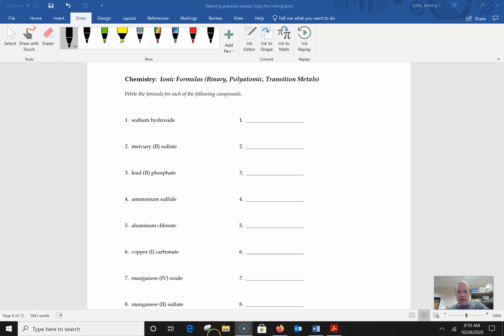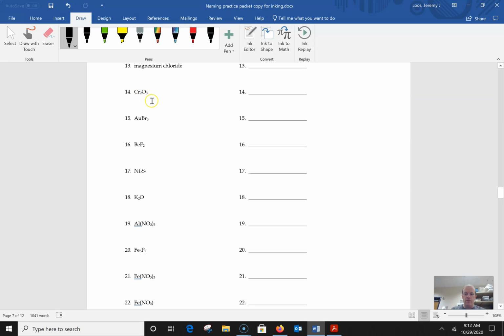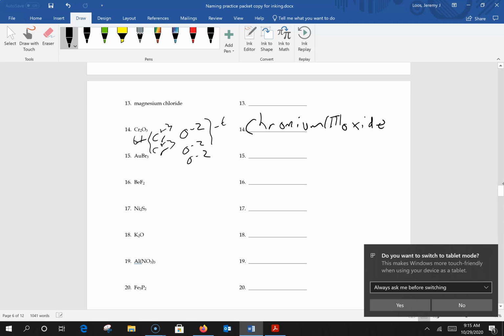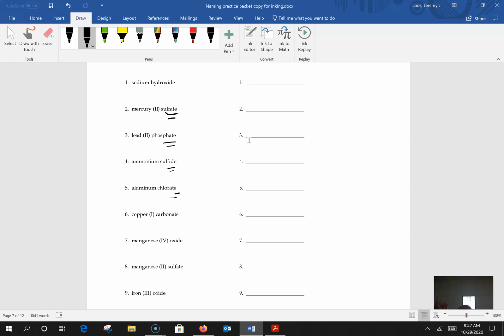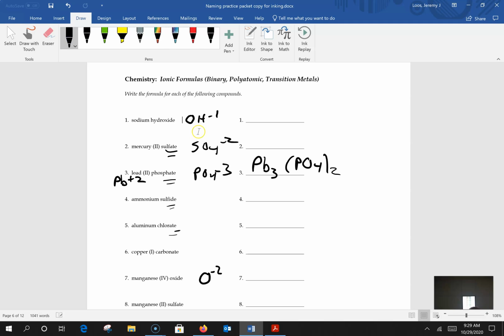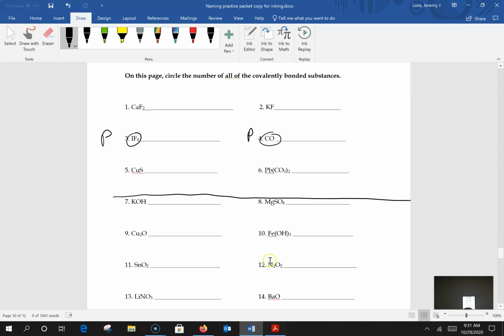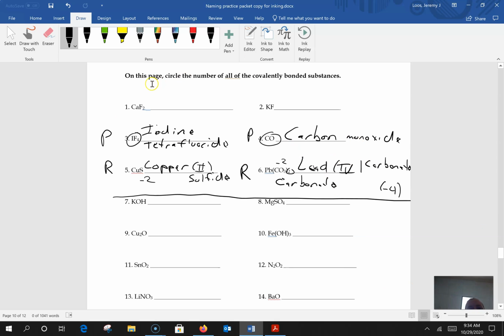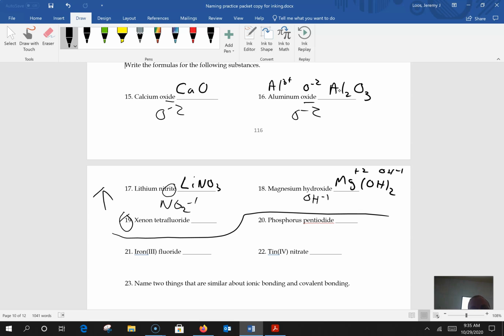mixed naming practice